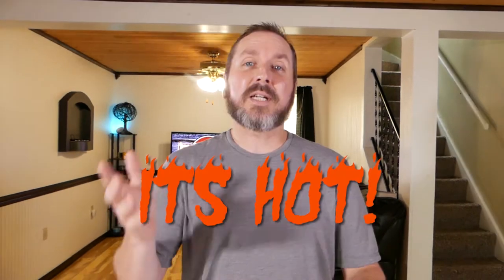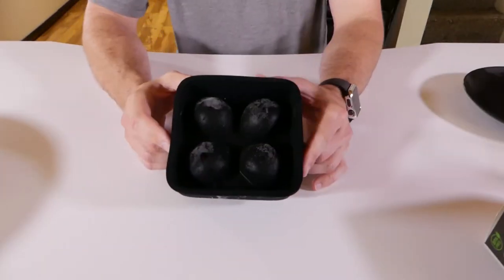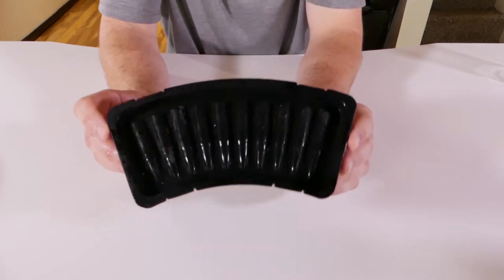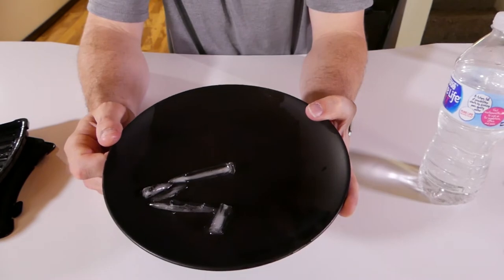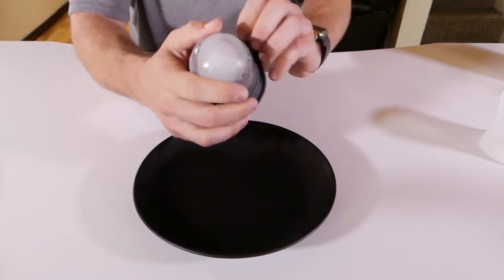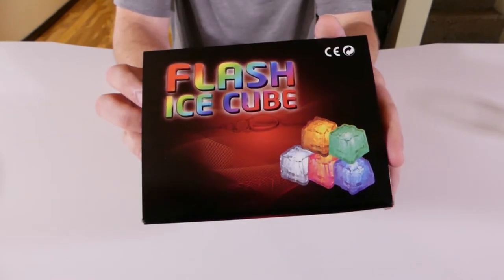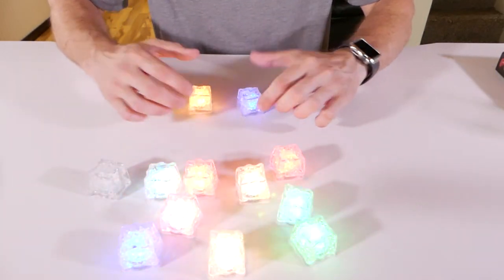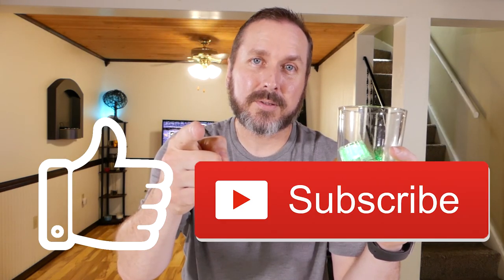Unique ice cube molds! How to make your drinks glow!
Testing out some cool ice cube tray molds! Have you ever wanted your drinks to glow?
I have links below if you want to pick them up for yourself!

Multi Color Light-Up LED Ice Cubes-

Sphere Ice Molds-

Diamond-Shaped Silicone BPA-Free Stackable Easy Release Ice Molds-

Laughing Buddha Silicone Mold Ice Cube Tray-

AK47 Bullet Ice Cube Tray-

3D Skull Ice Mold-